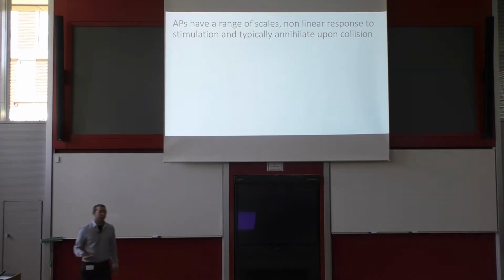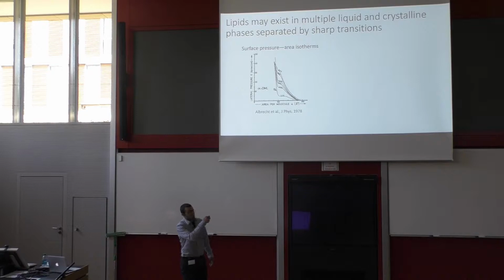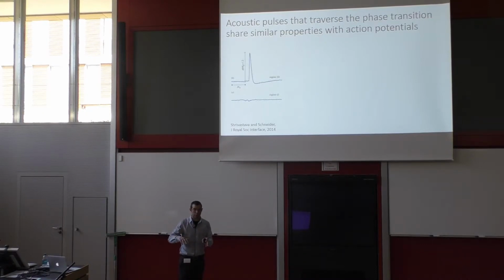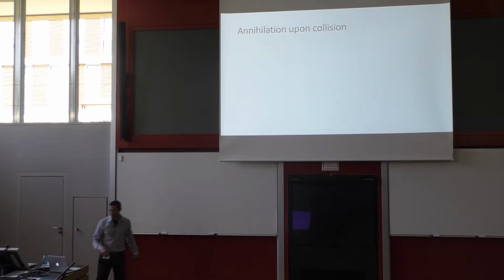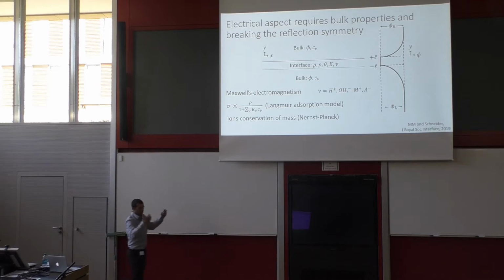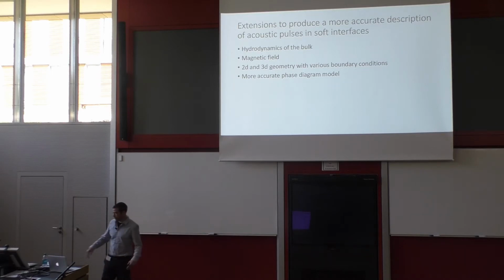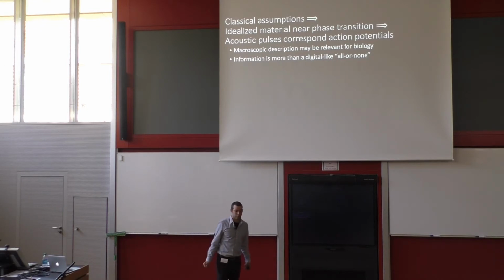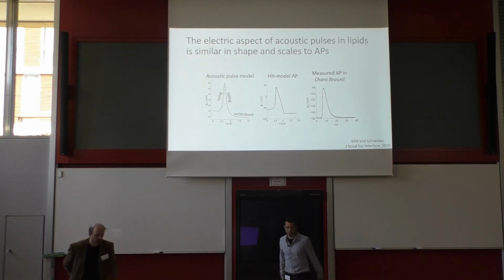Dr. Matan Mussel: Electrical, Chemical and Mechanical Aspects of Acoustic Pulses in Membranes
This talk was given by Dr. Matan Mussel (NIH, USA) at the 2019 conference on "Physics of Excitatory Membranes (POEM)" in Bad Honnef.

Abstract:
"In an ongoing debate on the physical nature of the action potential, one group adheres to the electrical model of Hodgkin and Huxley, while the other describes the action potential as a non-linear acoustic pulse propagating within an interface near a transition. However, despite remarkable similarities, acoustics remains a nonintuitive mechanism for action potentials for the following reason. While acoustic pulses are typically associated with the propagation of density, pressure and temperature variation, action potentials are most commonly measured electrically. Here we demonstrate theoretically that an idealized description of acoustic pulses that traverse a phase transition share many similar properties with action potentials. Furthermore, we show that electrical and pH changes are inseparable from the acoustic pulse, upon considering the electrical and chemical aspects of the interface, in addition to its mechanical properties. Our analysis is based on classical physical principles (e.g., conservation laws and Maxwell electrodynamics) and contains no fit parameters. An implication of this work is that crucial functional information of the cell may be overlooked by focusing only on electrical measurements.